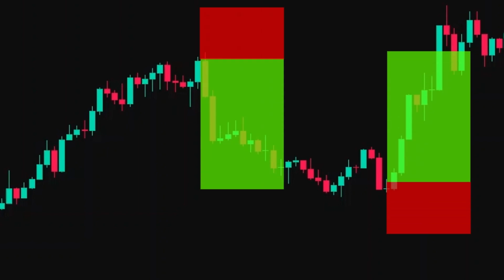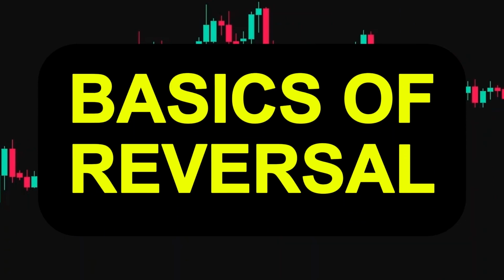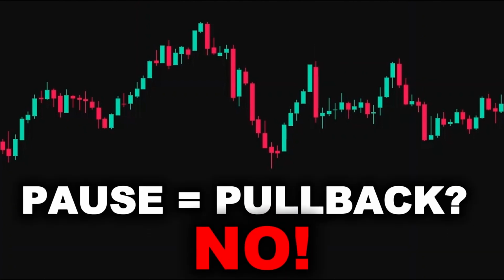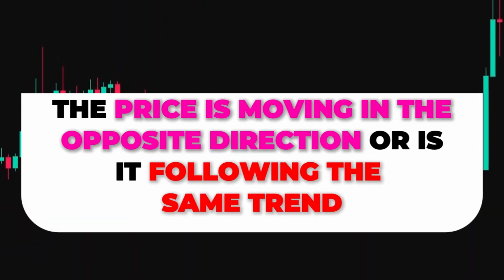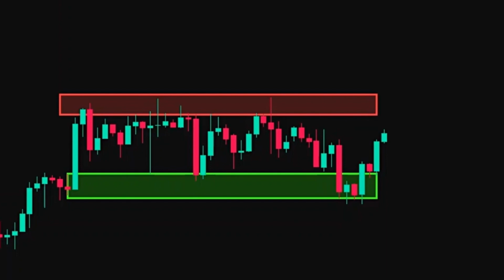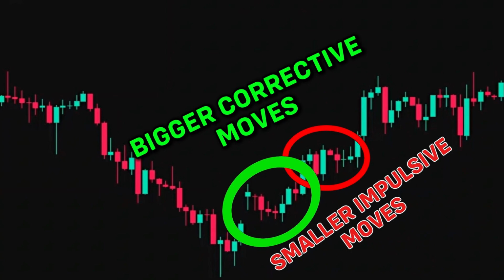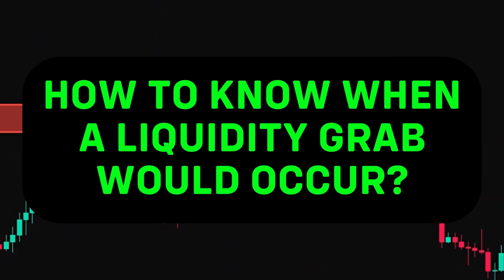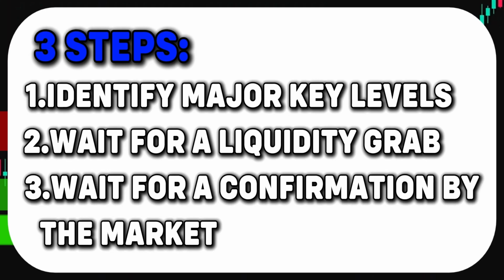This REVERSAL Strategy Changed My Trading Forever!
Are you tired of buying the top or selling the bottom? In this video, we uncover the powerful yet often misunderstood concept of trading reversals, designed to help you catch market tops and bottoms with precision. Learn how to master trend reversal strategies, spot key liquidity grabs, and use price action with confirmation to avoid fakeouts and false breakouts. We’ll break down the difference between pullbacks vs pauses, show how to read candlestick formations post-breakout, and reveal a highly effective reversal strategy using major key levels, support and resistance zones, and smart money traps. Whether you trade forex, stocks, indices, or crypto, this video will teach you how to trade reversals like a pro and achieve a high risk-to-reward ratio for bigger and more consistent profits. This is must-know knowledge for day traders, price action traders, and technical analysis enthusiasts looking to improve their entries and exits using reversal confirmation techniques. Don’t miss out—watch now and transform the way you trade reversals forever!

Time Stamps:
00:00 Introduction
01:35 Basics of Reversals
02:40 What is a Pause?
04:09 How do we know if it's a Normal Pullback or a Reversal
06:30 Strategy